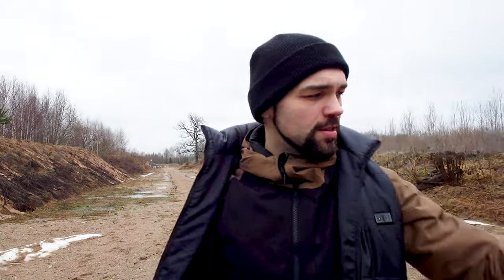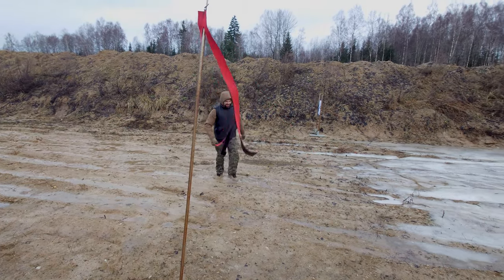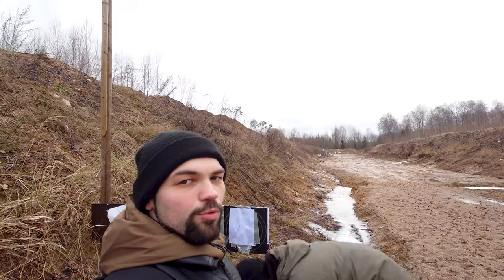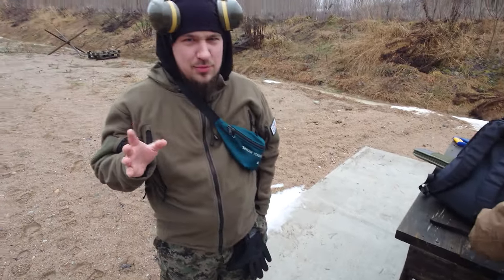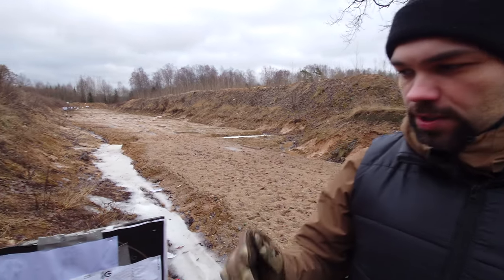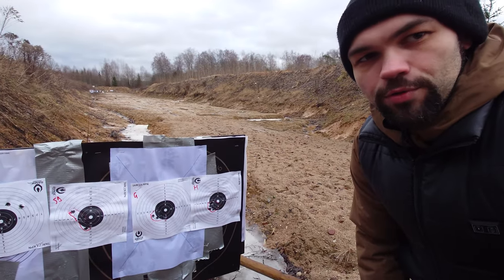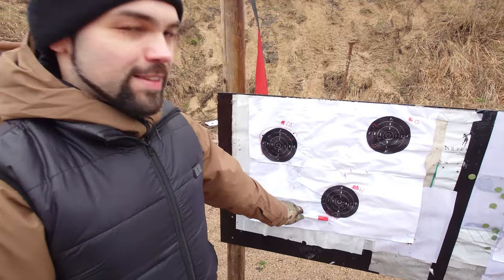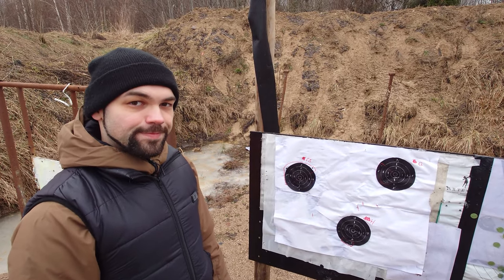Best Long Range 6.5 CR Factory Ammo for My New Tikka T3X Super Varmint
This time we came to 300 meters range to find what is best ammo for new Tikka T3X Super Varmint 6.5 Creedmoor. We took: Geco Target, Hornady Match and S&B HPBT.  First shoot at 100 meters after moved to 300 meters. Hornady + Tikka = always works!